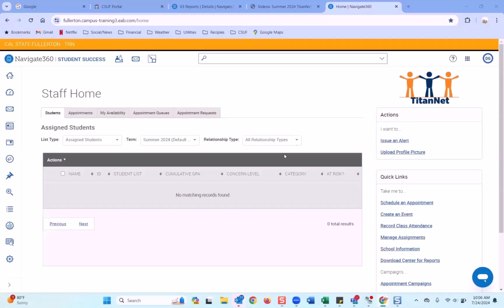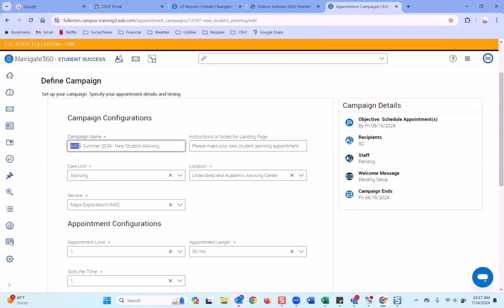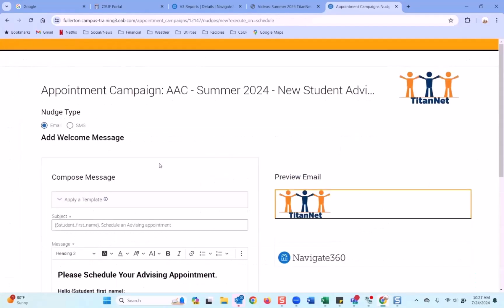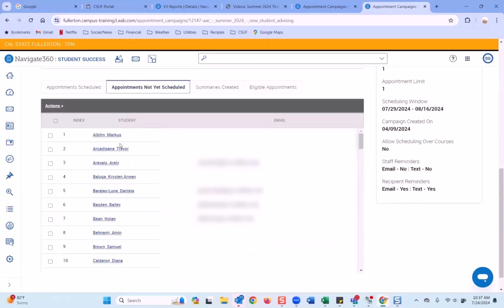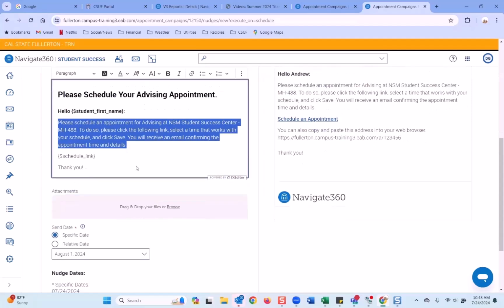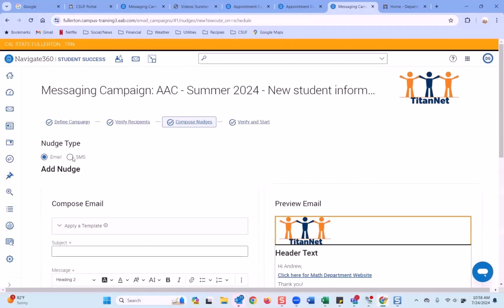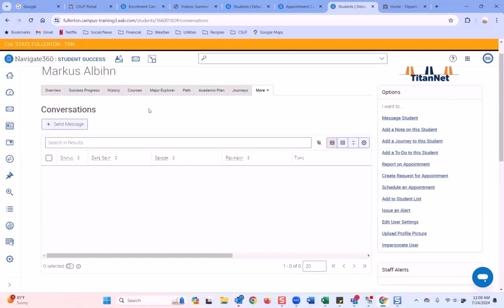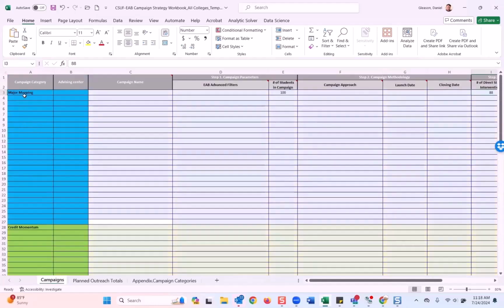TitanNet Campaigns (Summer 2024 Workshop)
Learn about setting up appointment, message and enrollment campaigns.